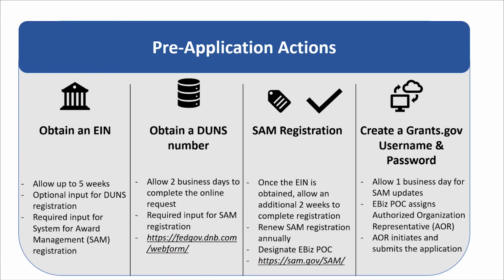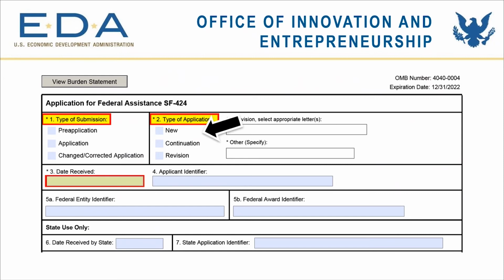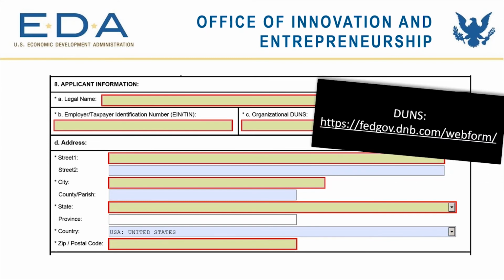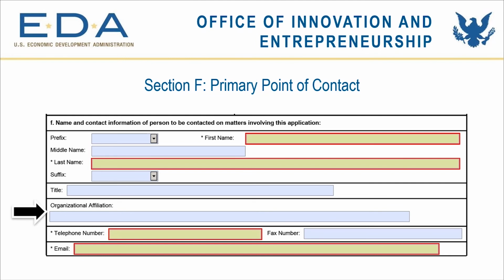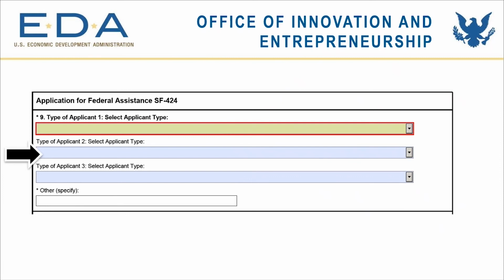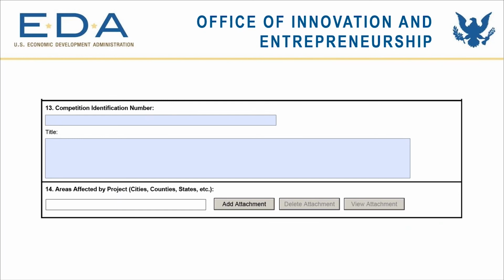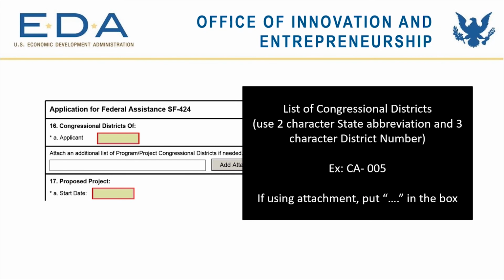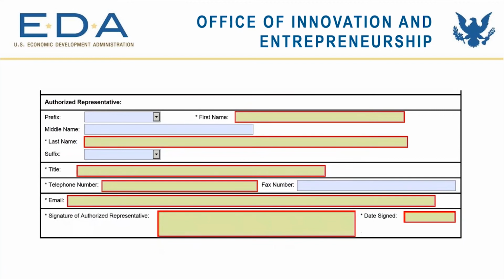Applicant Tutorials - SF 424 Form Overview